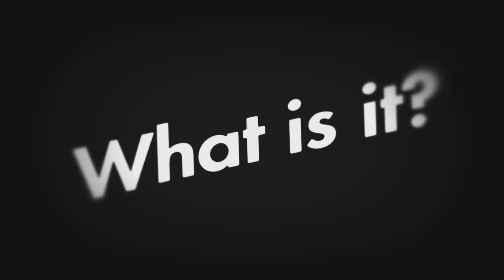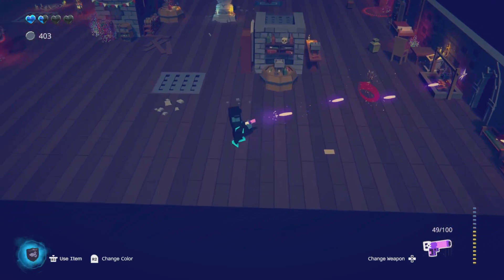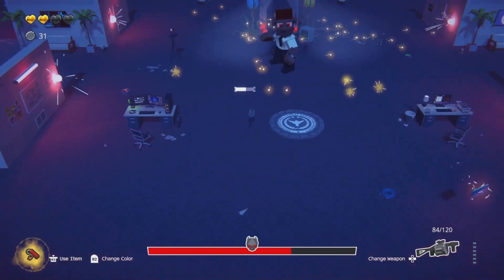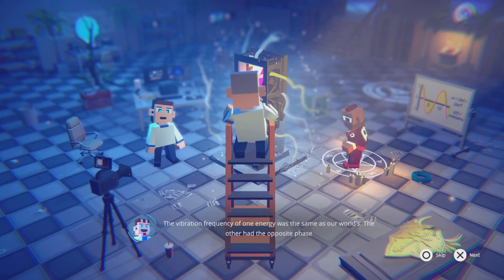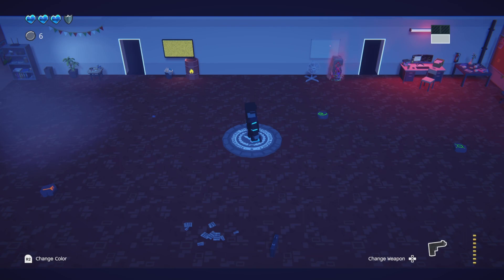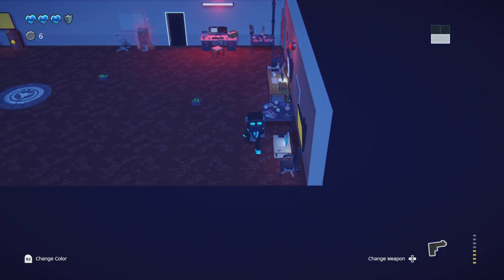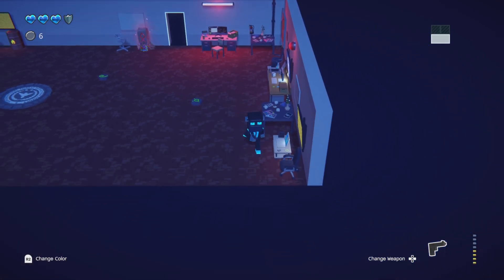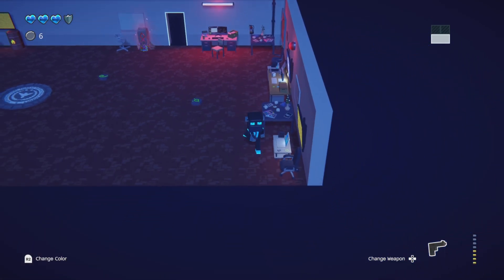Fusion Paradox - What Is It? | Fusion Paradox PS5 Review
We review a New Rogue-Like on PS5, Fusion Paradox

y

lovely

or if you've got more cash spare than Elon Musk and wish to support us even more, you can do that here :